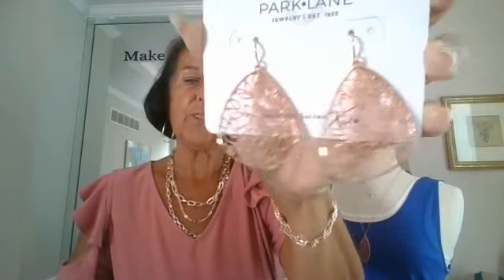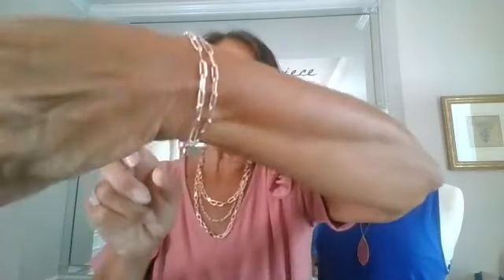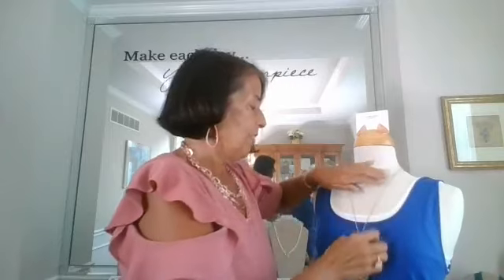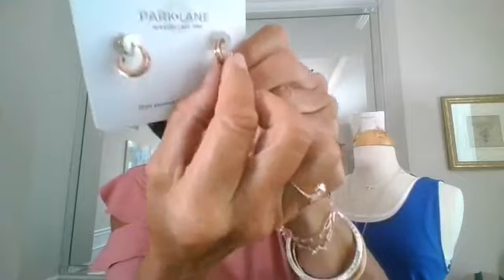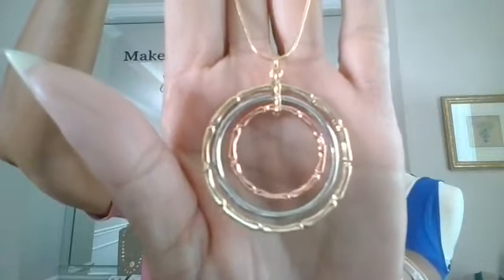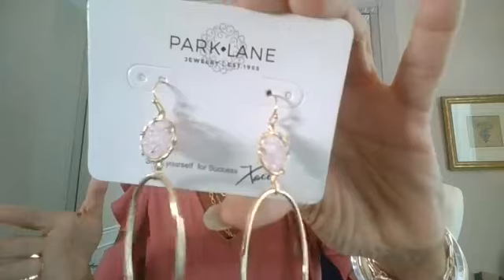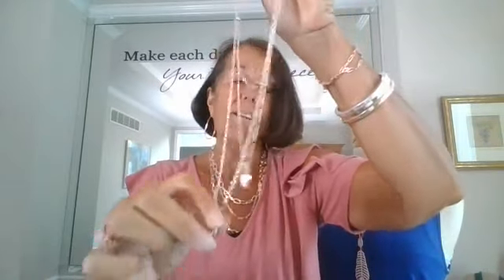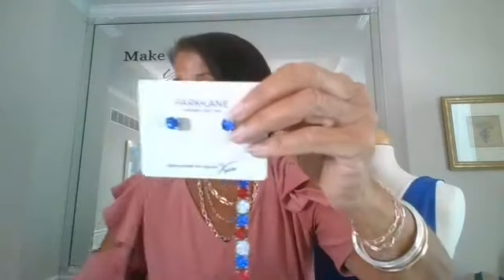Rose Gold Jewelry options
Celebrating ROSE ALL DAY with a look at Rose Gold Jewelry. Rose Gold compliments every skin tone and Park Lane has so many gorgeous options. Check out necklaces, long and short. bracelets, arm parties. earrings, statement, classic.